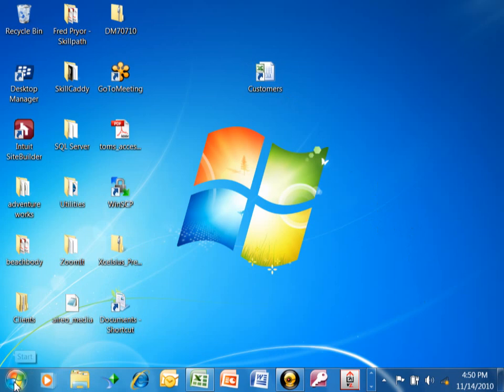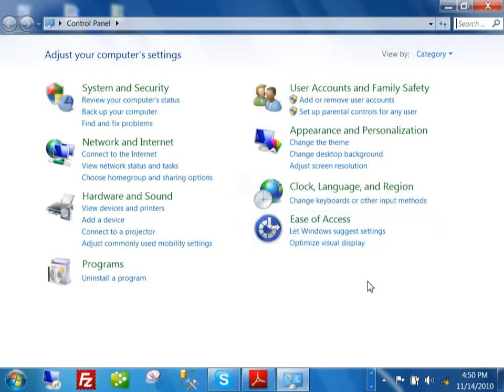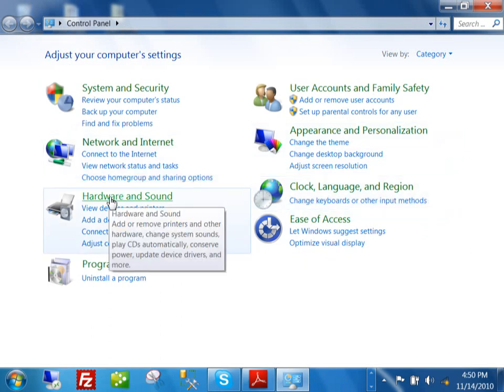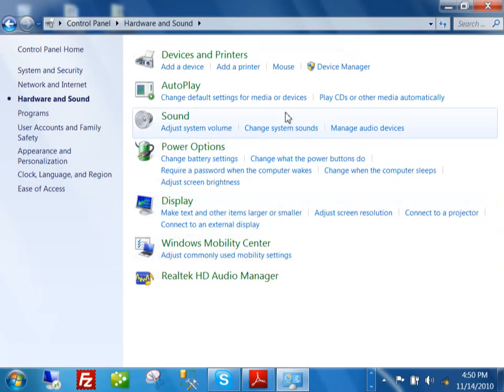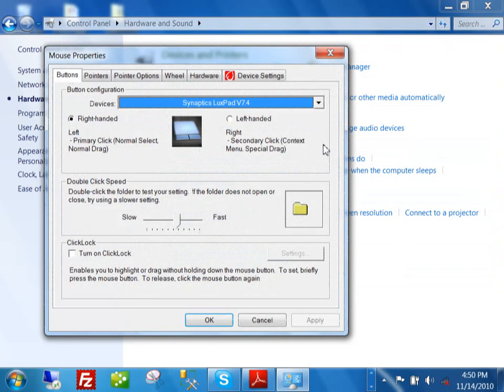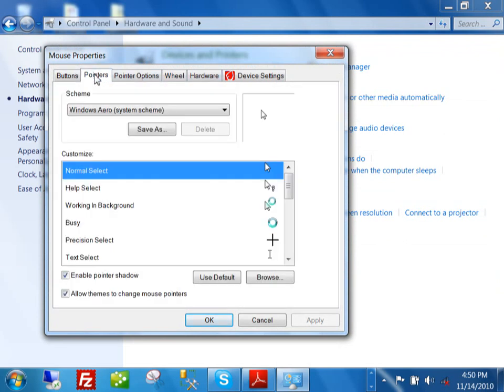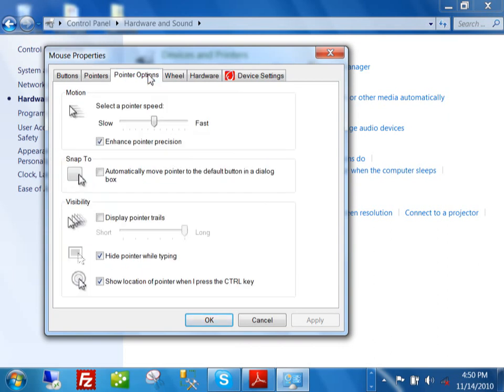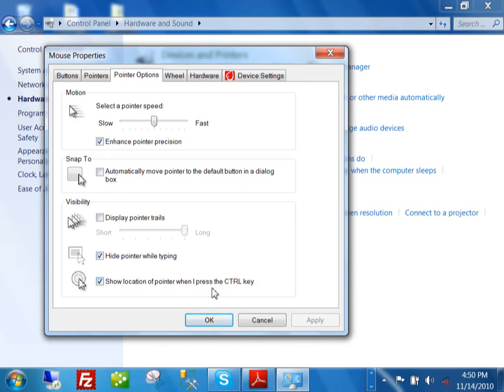Windows7 highlighting mouse - how to highlight the mouse in Windows 7 Windows 8 Windows 10 tutorial